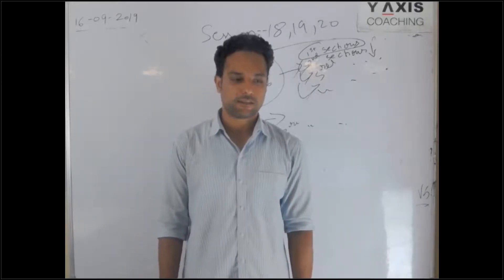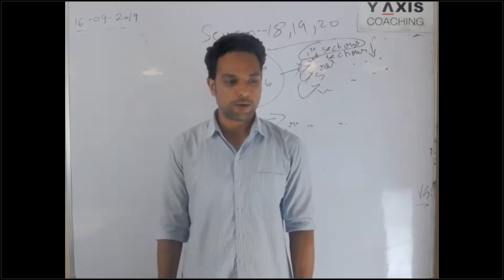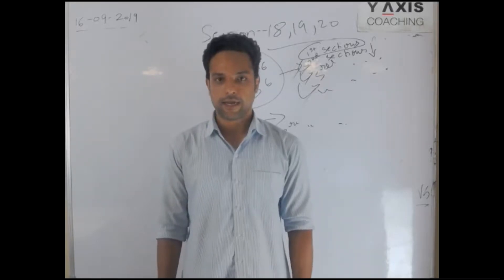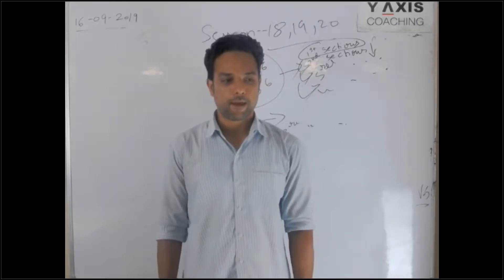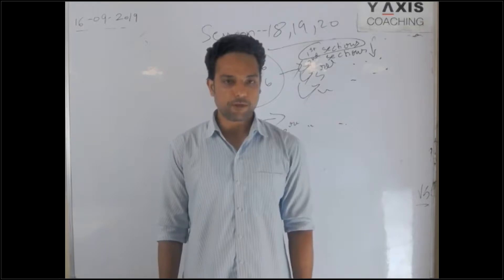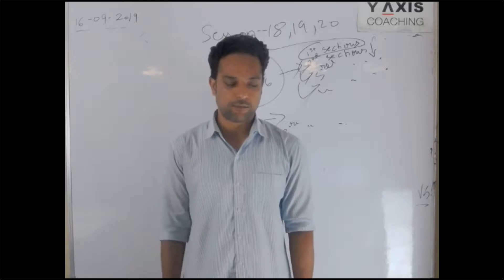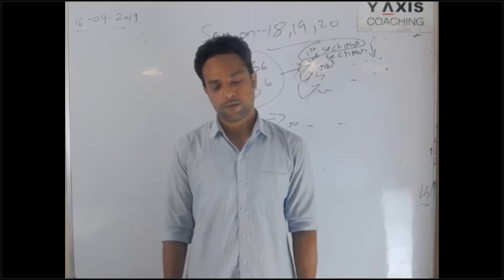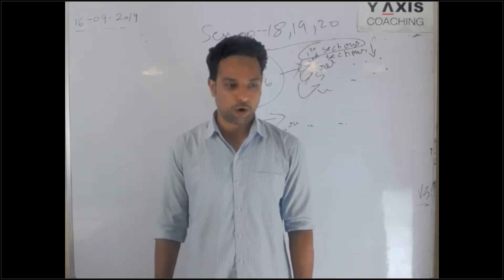Ramandeep Singh Thanks Y-Axis Coaching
Y-Axis Tutor Arjan thanked by Ramandeep Singh for offering a very good experience in the IELTS classes and says that he would definitely recommend Y-Axis to others.